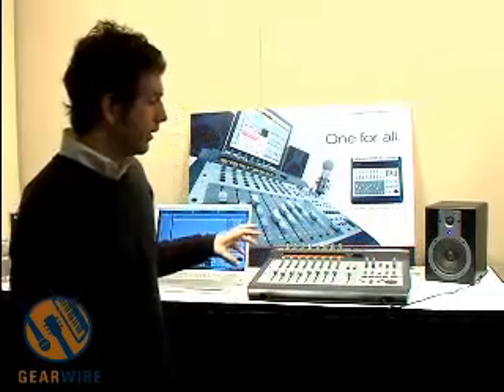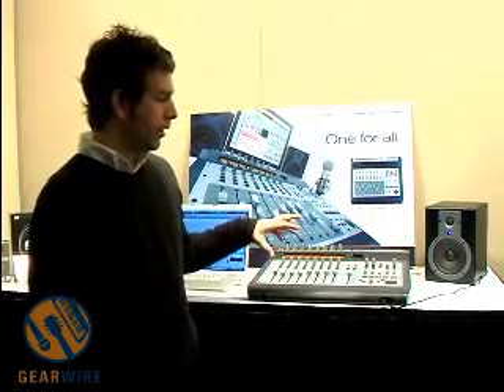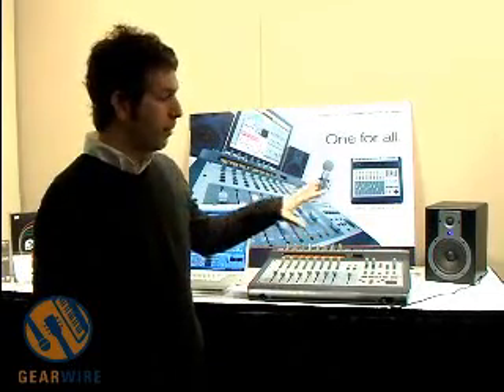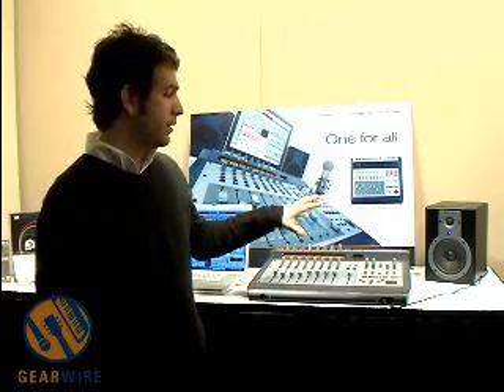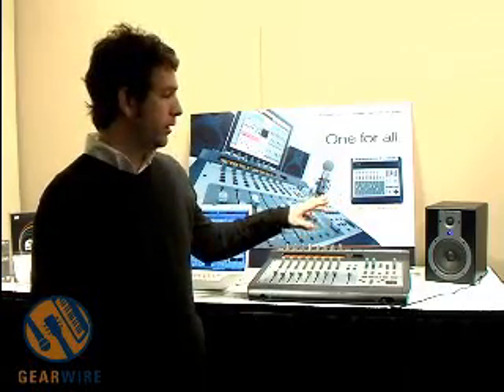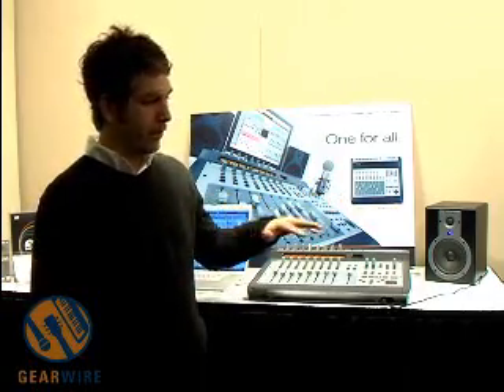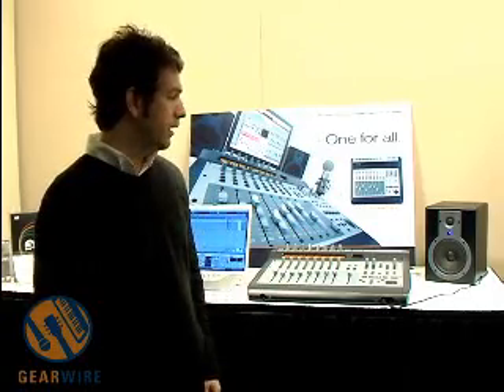M-Audio BX5a Monitors: May Cause Spontaneous Dancing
M-Audio's Studiophile BX5a 70-Watt bi-amplified studio monitors feature five-inch kevlar speakers, along with XLR balanced and 1/4-inch balanced/unbalanced inputs. They also boast a very flat frequency response, which according to M-Audio makes them great for monitoring. And, apparently, dancing.